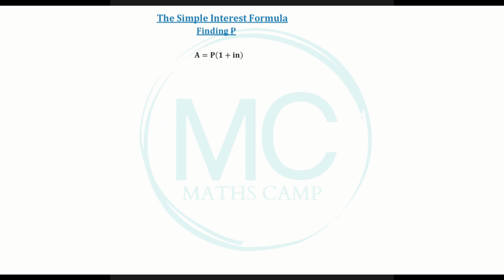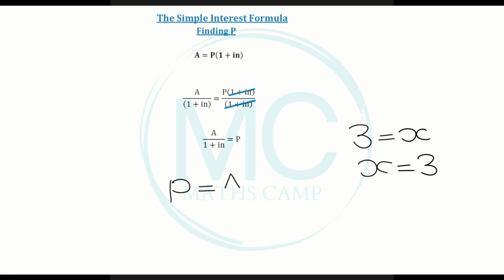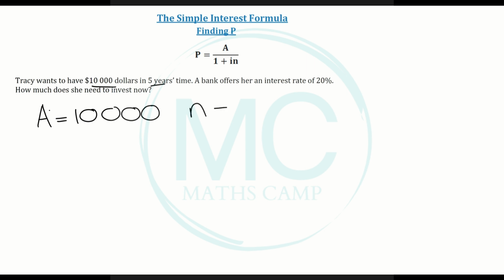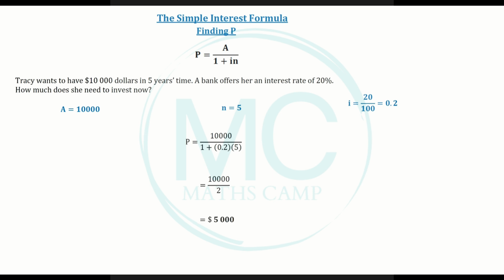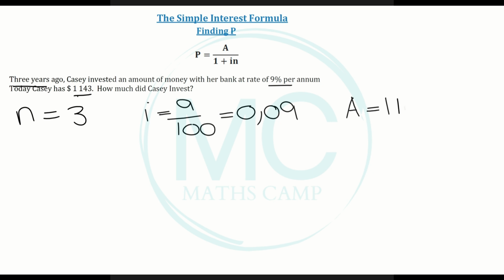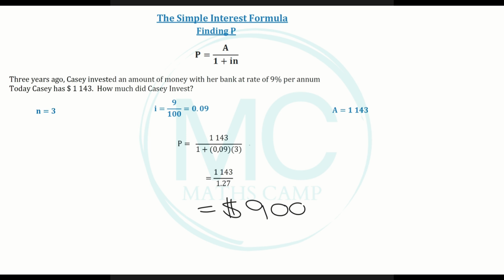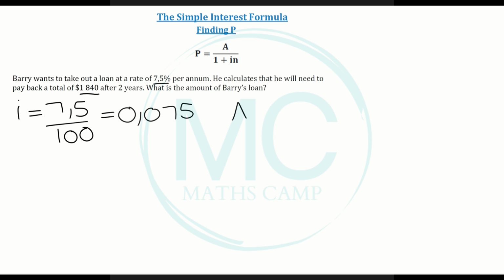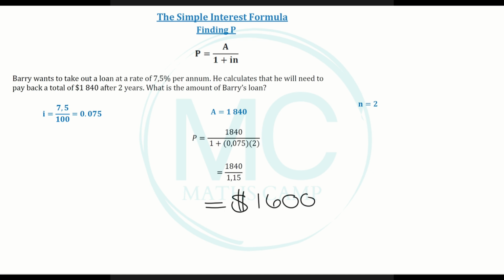The Simple Interest Formula - Finding P